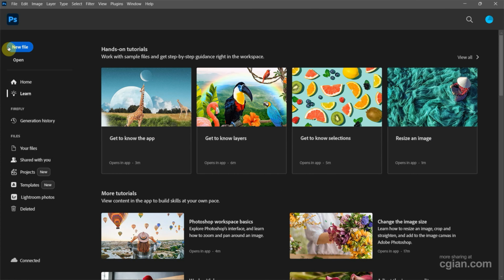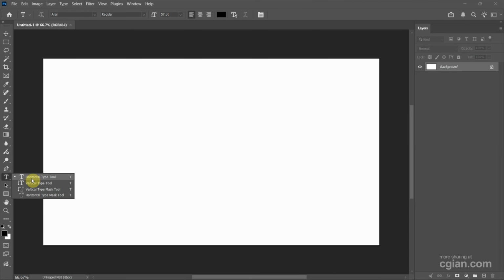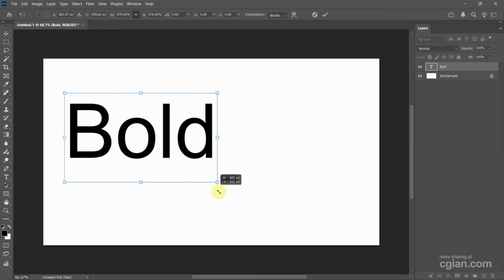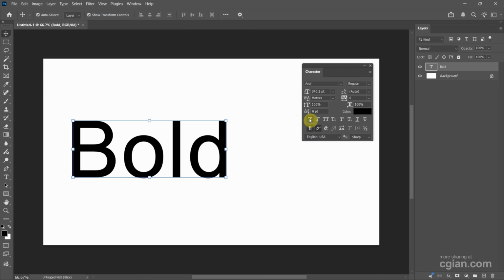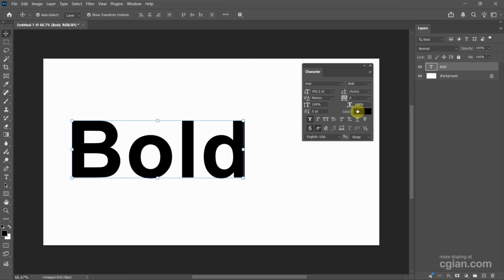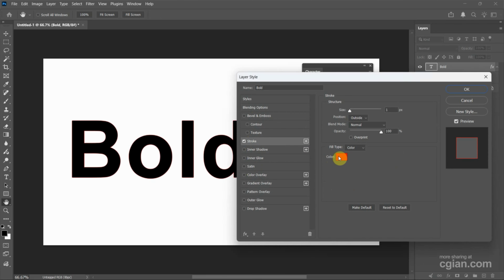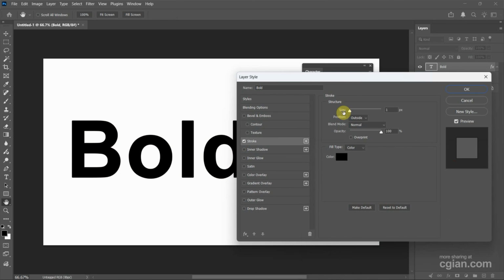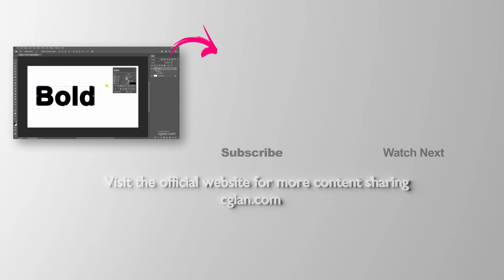How to make Photoshop text bold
Photoshop tips and tricks, tutorial video shows how to make Photoshop text bold. In this tutorial, we will go through the steps to make text bold with bold with few ways. Steps are easy to follow for Photoshop beginners. Happy sharing and save it for later.

Timestamp
0:00 Intro - How to make Photoshop text bold
0:18 Add Text using Horizontal Type Tool
0:37 Show Character Window
0:46 Faux Bold
0:50 Text Bold using Font Type
1:01 Text Bold with adding Stoke